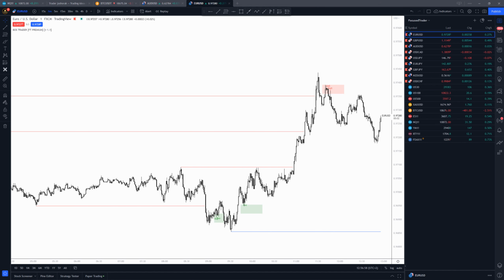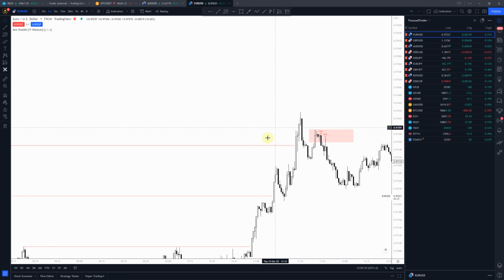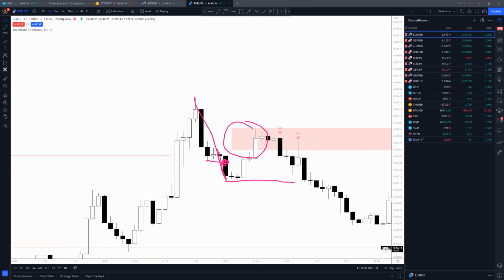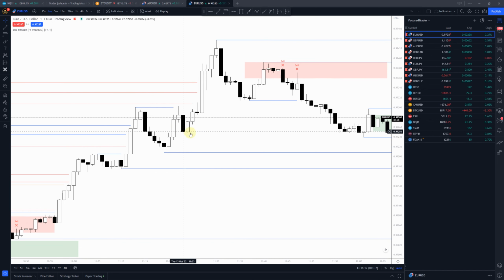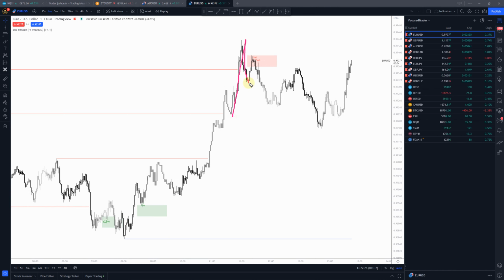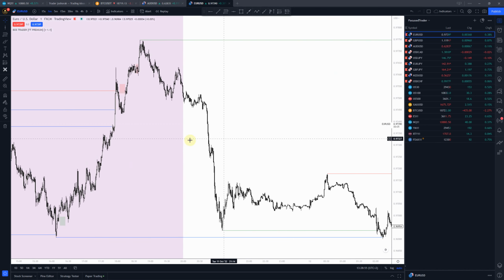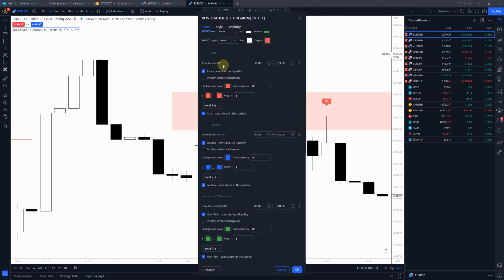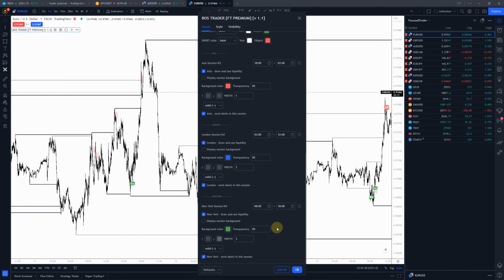BOS trader [Focused Trader] | Smart Money Concepts indicator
Tool for Smart Money Concept traders to increase their consistency and profitability. Shows liquidity grabs, FVG or AOI entries, calculates entries from volume, price action and volatility. Most important is its feature of alerting you when liquidity grab happened, or when area of interest popped.

You will never have to sit in front of your computer whole day waiting for your setups.